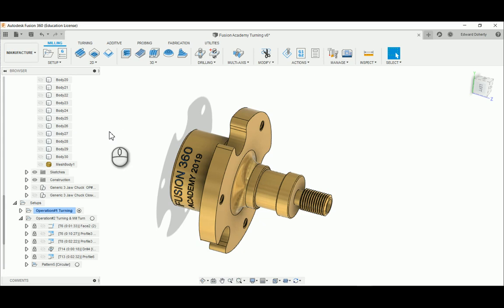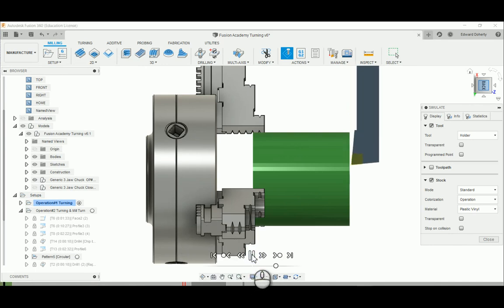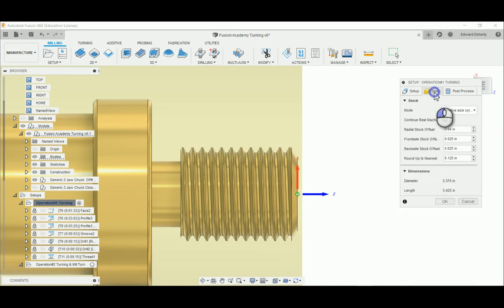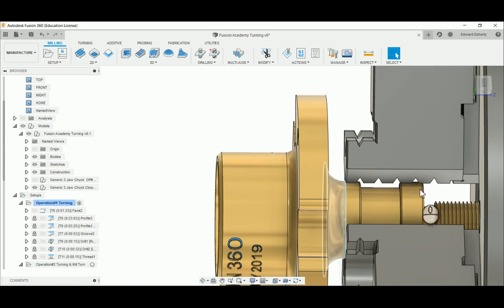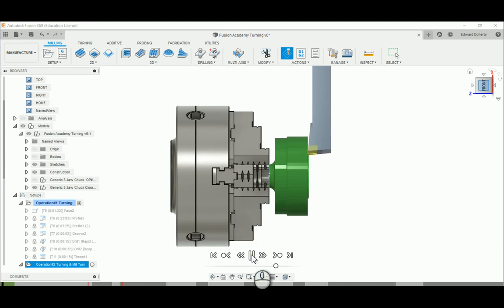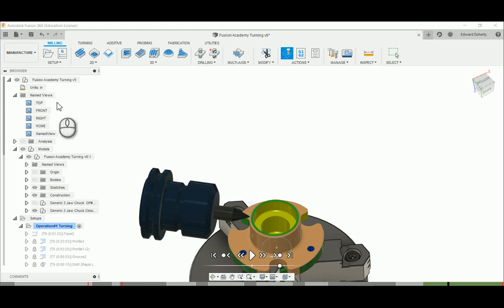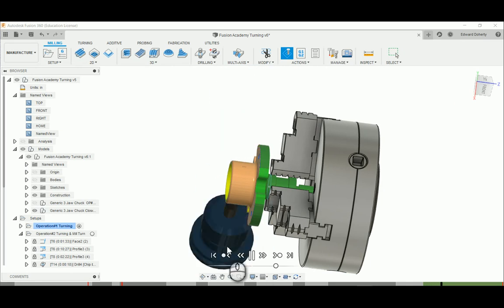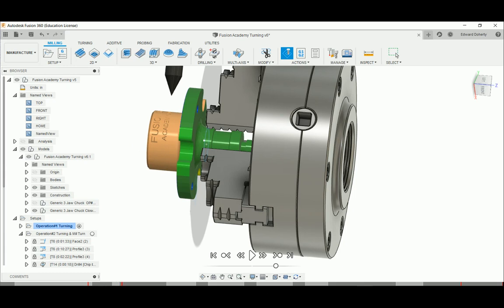STC - CNC Lathe Simulation talk using Autodesk Screencast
A demo using Autodesk Screen cast to demo a CNC lathe better - and to talk about setup and programming.

I have done others using OBS screencast for using Mastercam simulation and the full machine simulation.   If anyone had Vericut that would be even better.